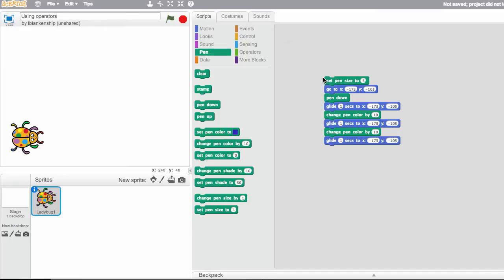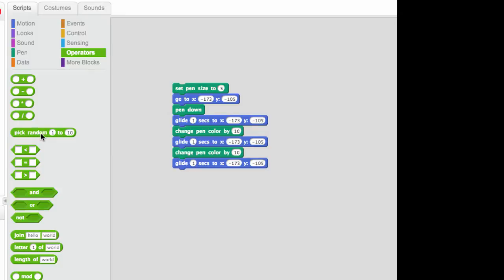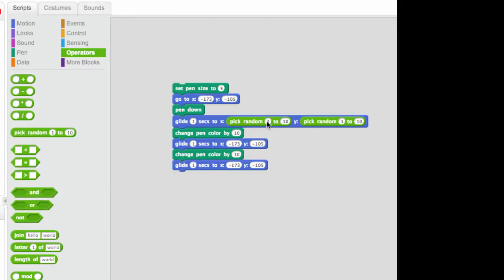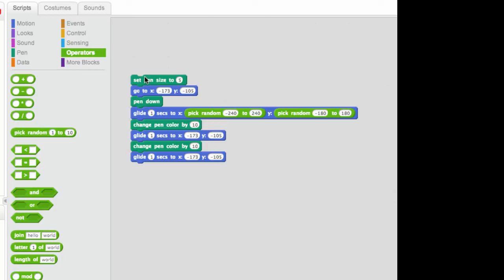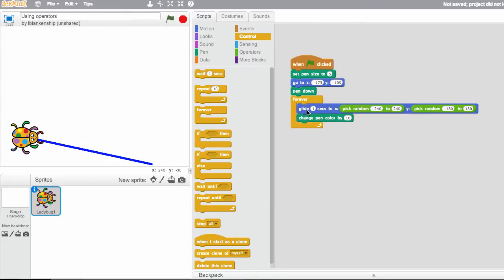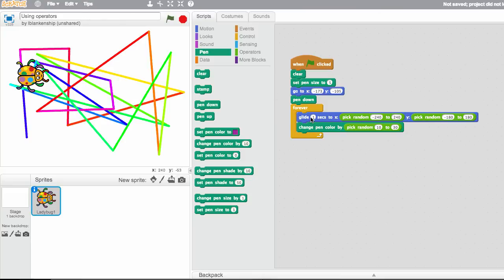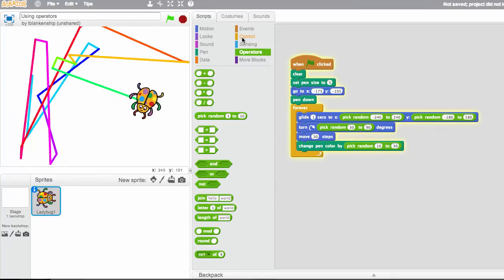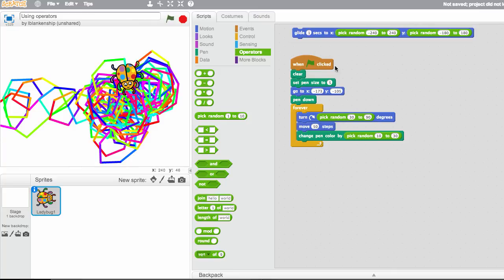Using the Random Operator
How to use the random operator in Scratch to create visual effects